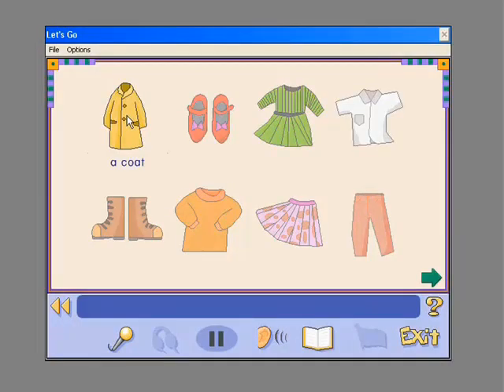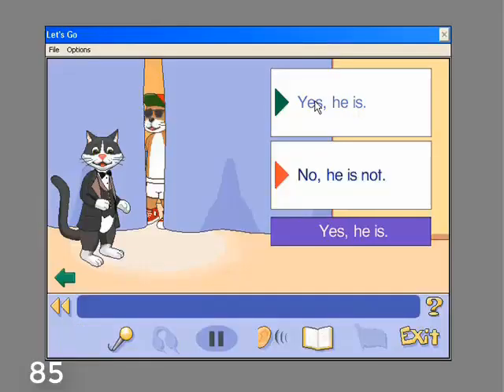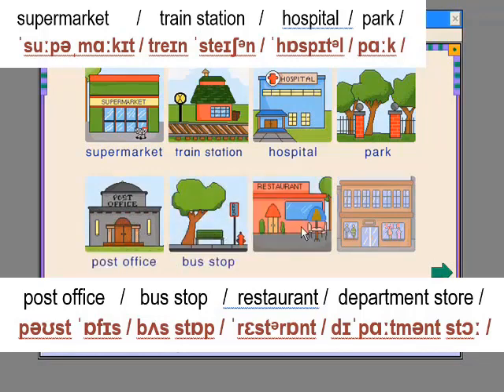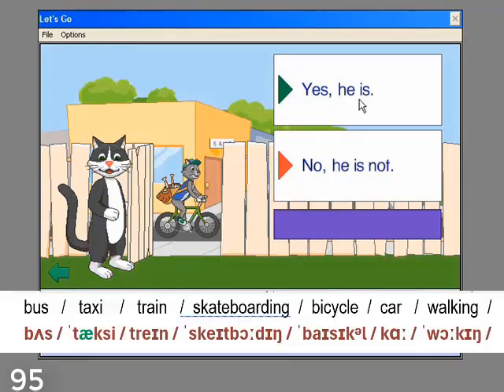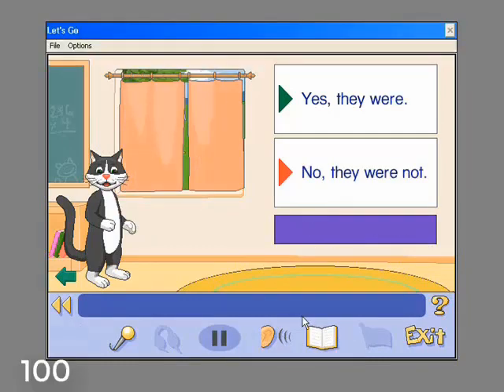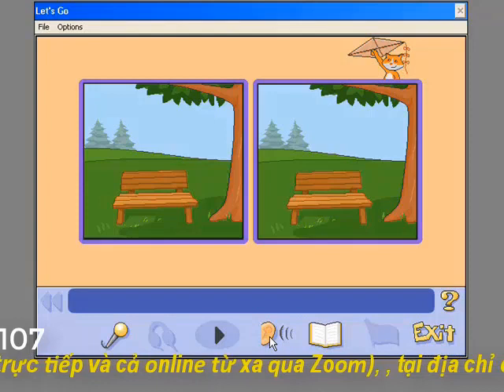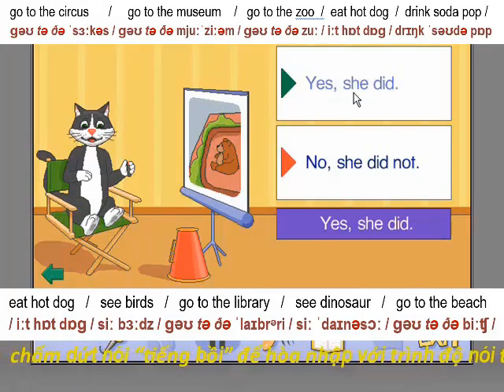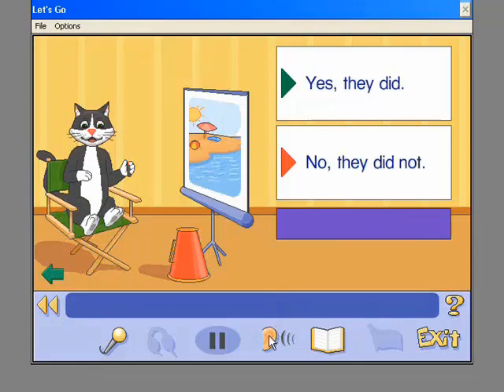Let'sGo 3B (Listen to learn)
Gủi các bạn VN đang học tiếng Anh!
Hãy thử kiểm tra khả năng nghe nói tiếng Anh của bạn bằng chương trình Let’s Go này. Video này được biên tập rất công phu nhờ có phần phiên âm quốc tế để tránh nói “tiếng bồi”, kết hợp với phần bài test PDF ở đường link bên dưới phần mô tả của video để các bạn tự luyện nghe, hiểu và phản xạ bằng tiếng Anh (tuyệt đối không được dịch sang tiếng mẹ đẻ) và viết lại câu mà bạn đã nghe vào bài test, sau đó tập đối thoại.
Chúc các bạn thành công!
Trương Văn Thương
 Các bạn muốn luyện nói tiếng Anh chuẩn quốc tế thì hãy tải cuốn sách Family and Friend  file PDF (có phần thiên âm) như trong video này về in ra hoặc để trên laptop để luyện đọc nhé.